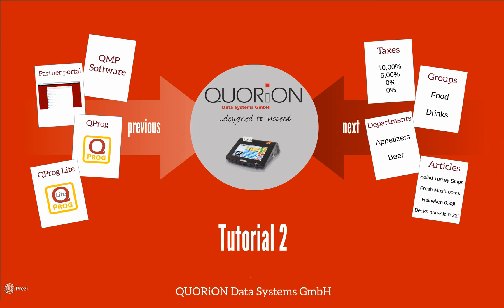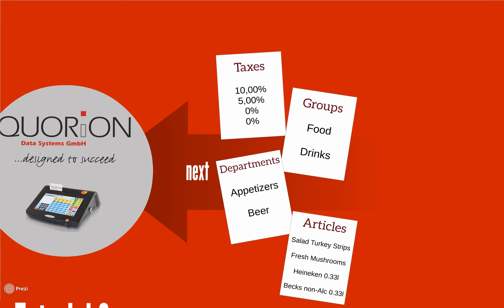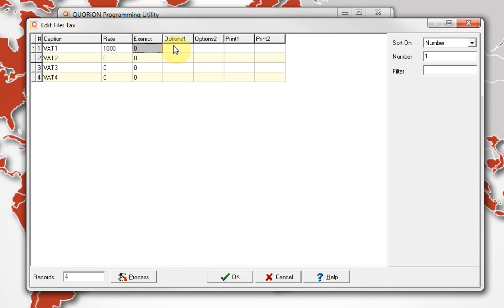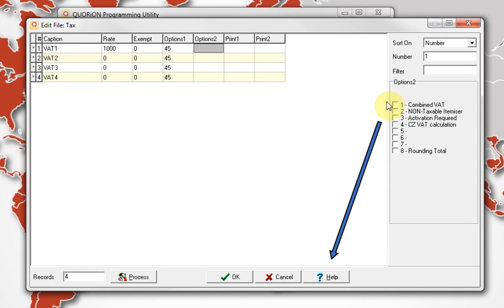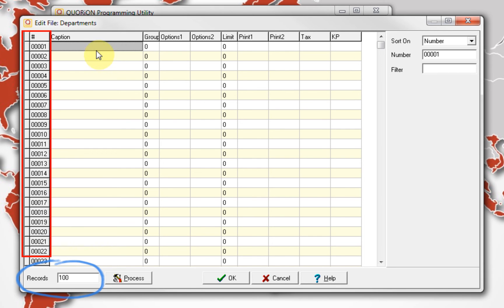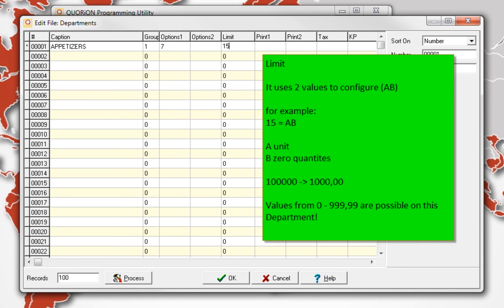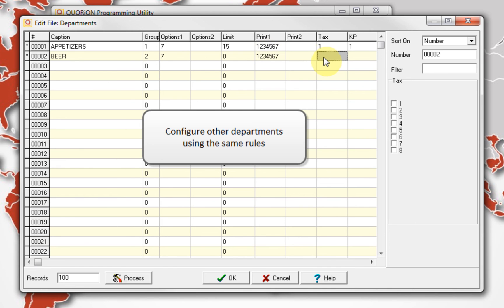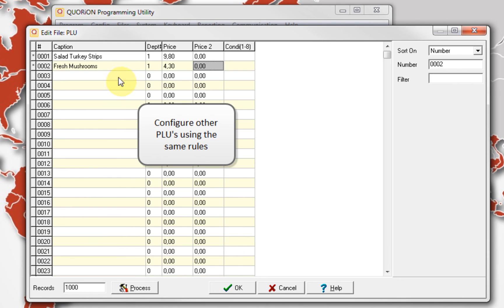POS Software Tutorial - How To configure Taxes, Groups, Departments and PLU's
This tutorial describes how to configure Taxes, Groups, Departments and PLU's on our registers/ POS Systems.